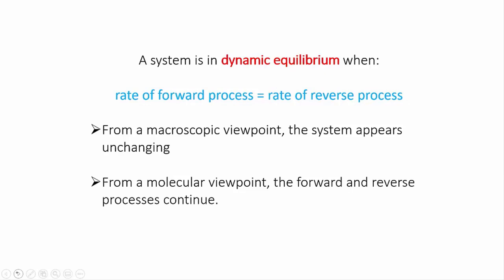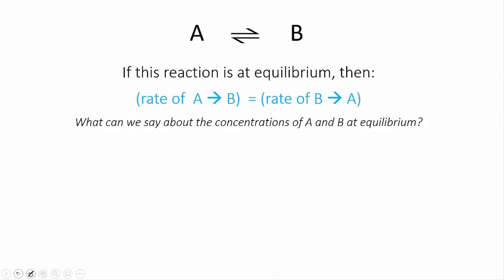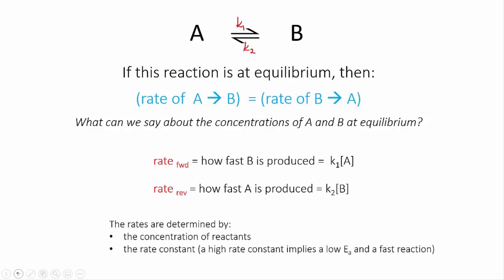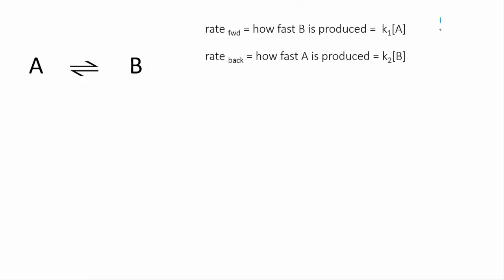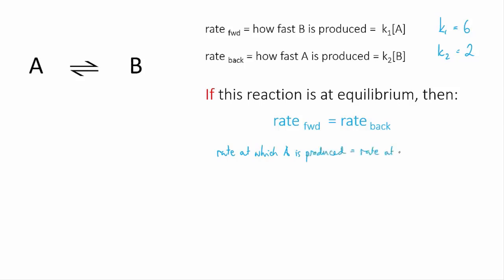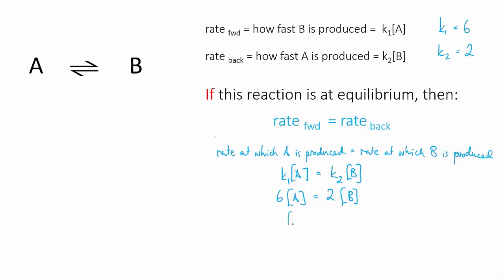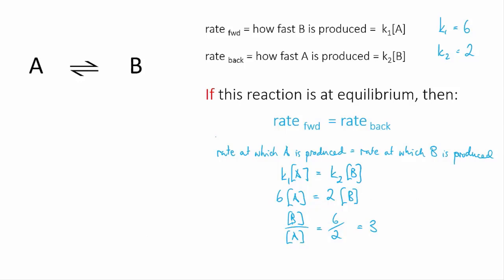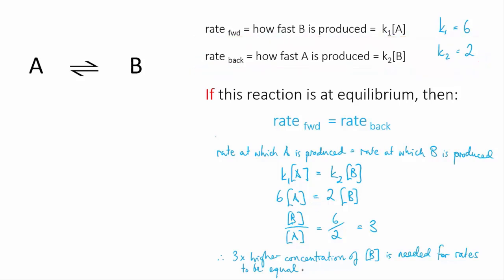Equilibrium and concentration | meriSTEM